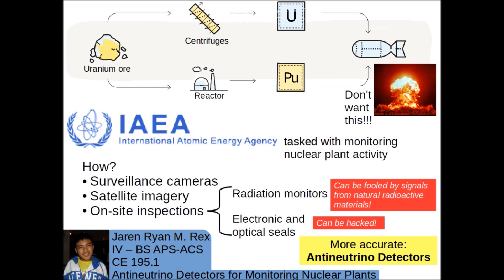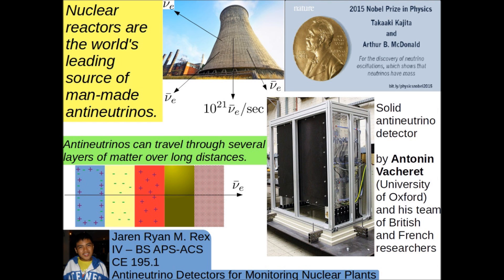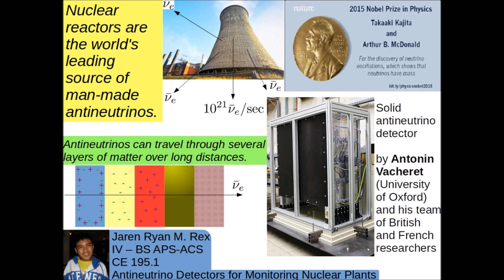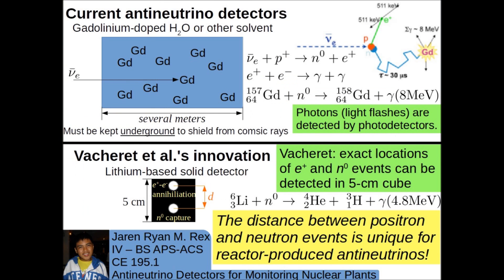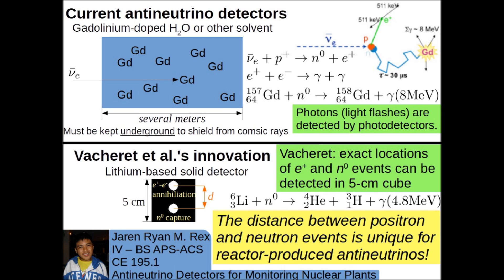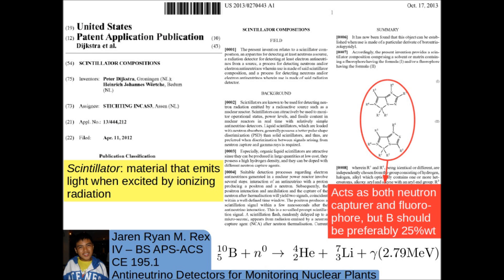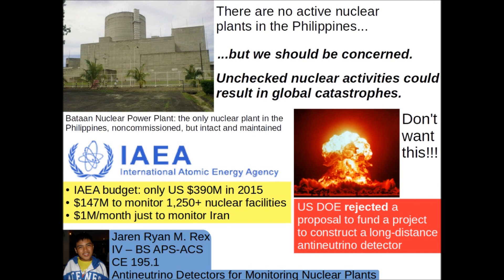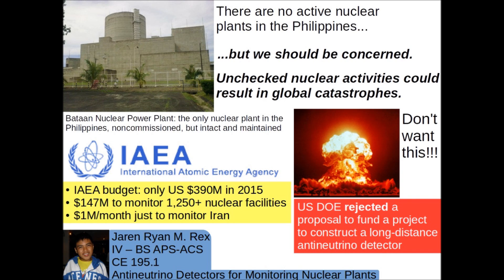Antineutrino Detectors - Jaren Rex